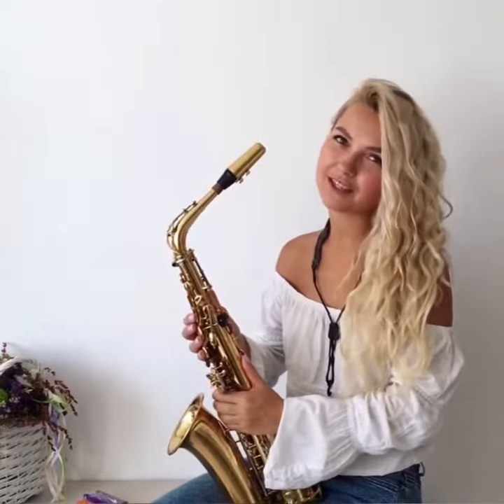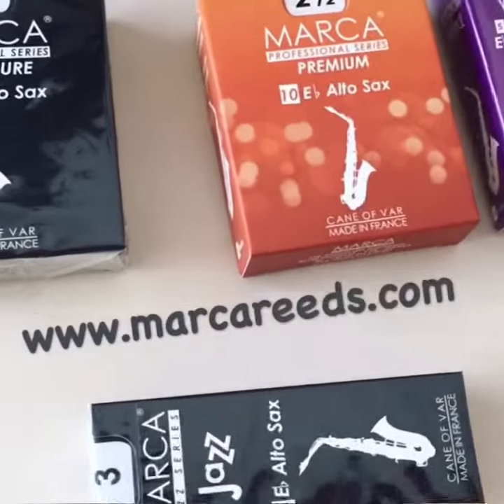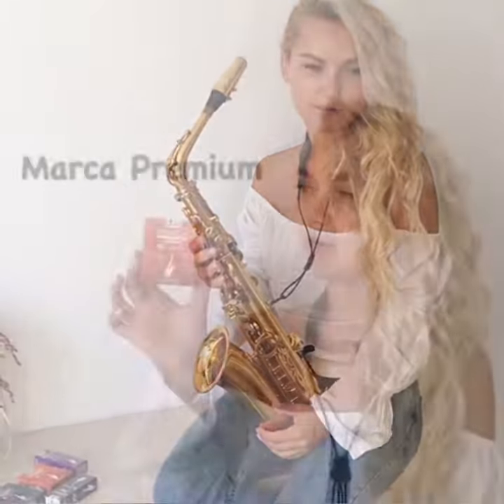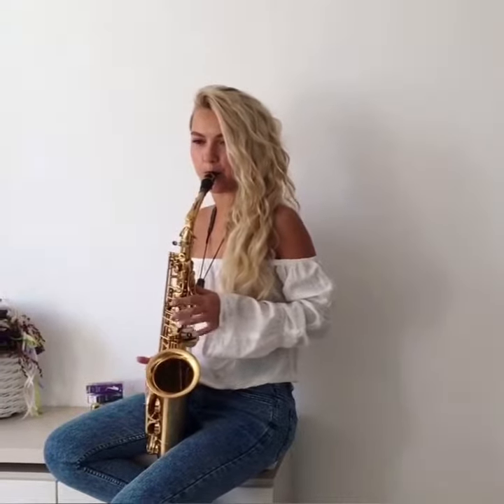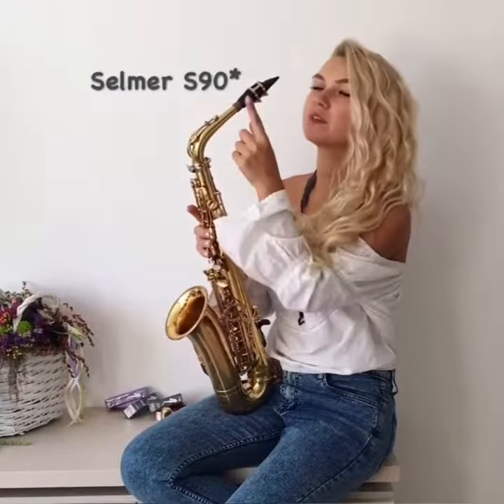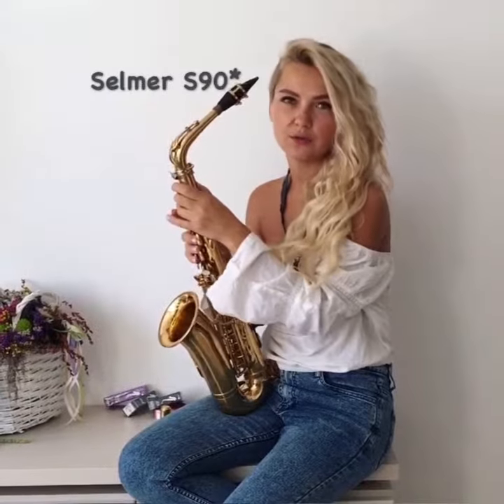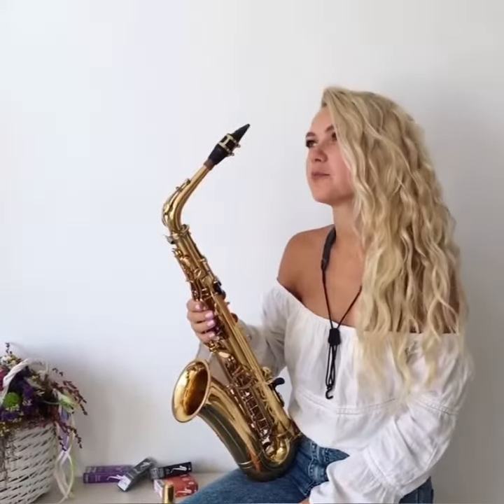Osanna sax Insta vlog 1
Vlog for saxophone player
In this video: Marca reeds